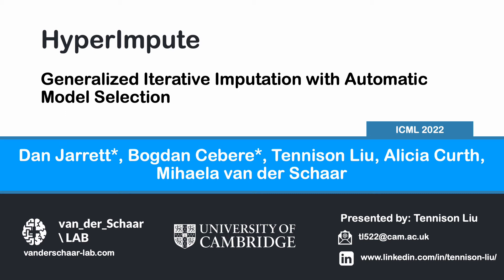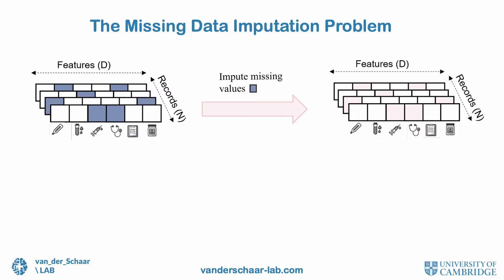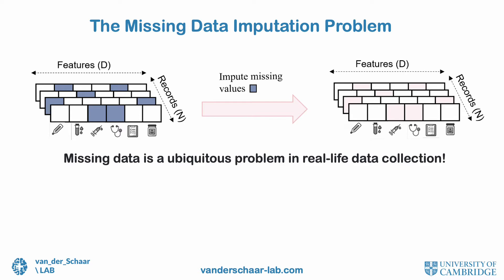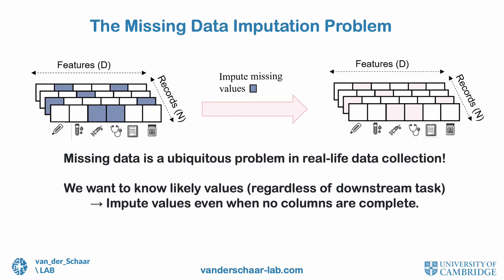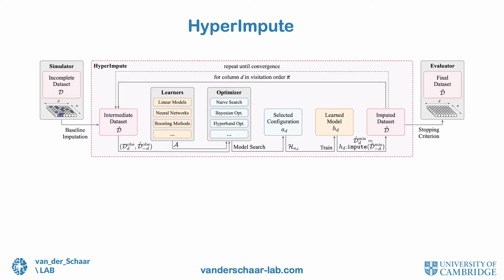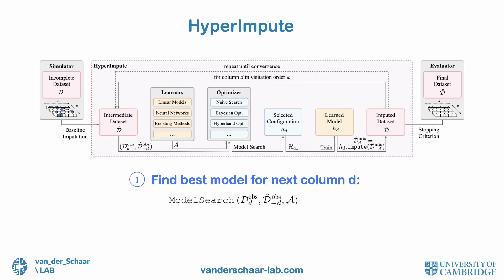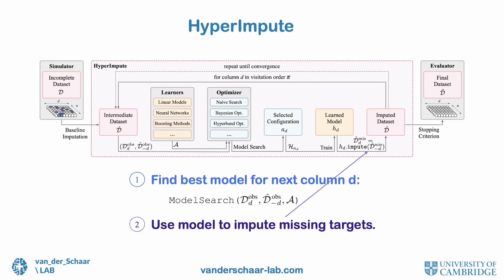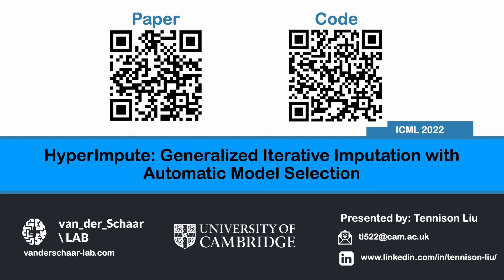ICML2022: HyperImpute - Automated Imputation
This is a quick intro to our ICML 2022 paper “HyperImpute: Generalized Iterative Imputation with Automatic Model Selection
” by Daniel Jarrett*, Bogdan Cebere*, Tennison Liu, Alicia Curth, Mihaela van der Schaar.

Abstract:
Consider the problem of imputing missing values in a dataset. One the one hand, conventional approaches using iterative imputation benefit from the simplicity and customizability of learning conditional distributions directly, but suffer from the practical requirement for appropriate model specification of each and every variable. On the other hand, recent methods using deep generative modeling benefit from the capacity and efficiency of learning with neural network function approximators, but are often difficult to optimize and rely on stronger data assumptions. In this work, we study an approach that marries the advantages of both: We propose *HyperImpute*, a generalized iterative imputation framework for adaptively and automatically configuring column-wise models and their hyperparameters. Practically, we provide a concrete implementation with out-of-the-box learners, optimizers, simulators, and extensible interfaces. Empirically, we investigate this framework via comprehensive experiments and sensitivities on a variety of public datasets, and demonstrate its ability to generate accurate imputations relative to a strong suite of benchmarks. Contrary to recent work, we believe our findings constitute a strong defense of the iterative imputation paradigm.